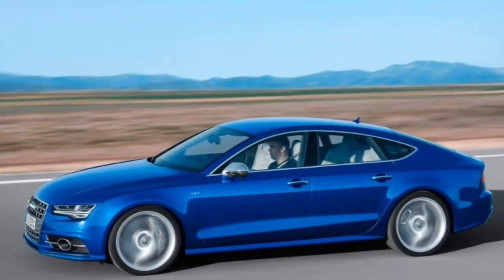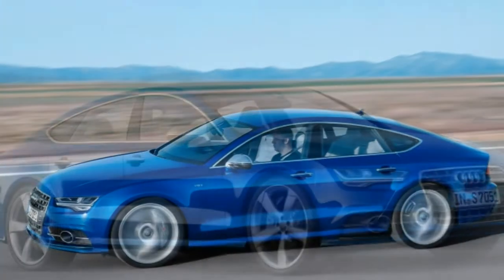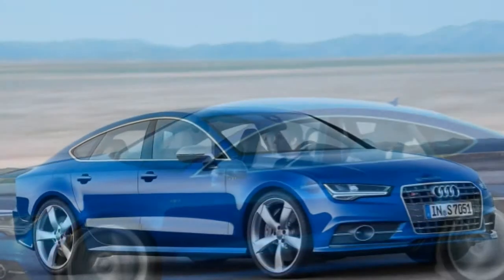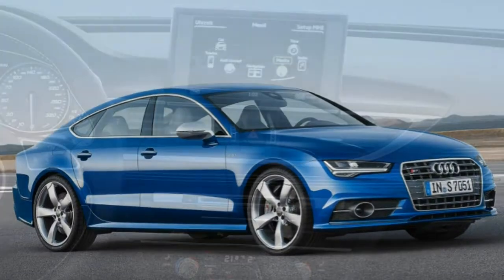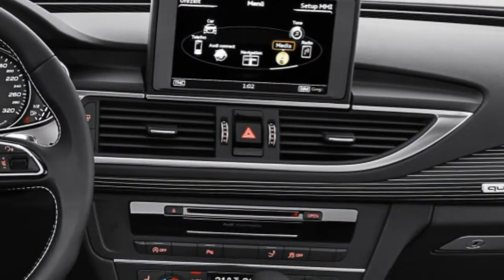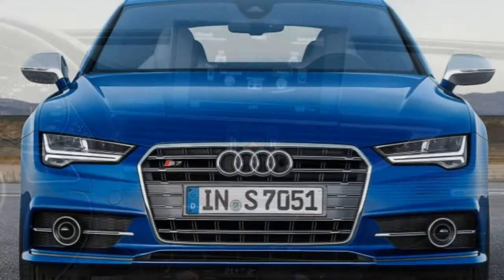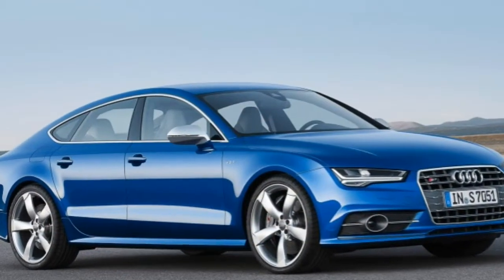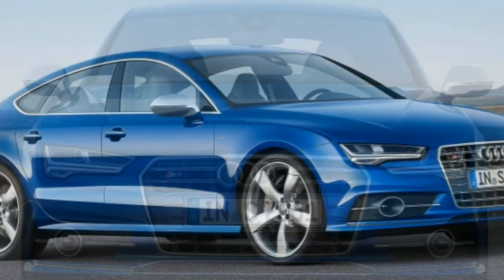Audi S7 2016 Car Review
The Audi A7 Sportback is surely an executive car / mid-size luxury car made by Audi.

 A four-door hatchback, it possesses a roof line with steeply raked rear window and integrated trunk lid (forming the so-called "Sportback"), and frameless doors.